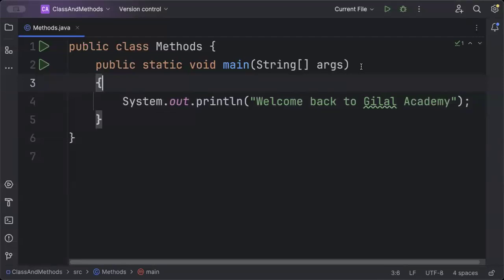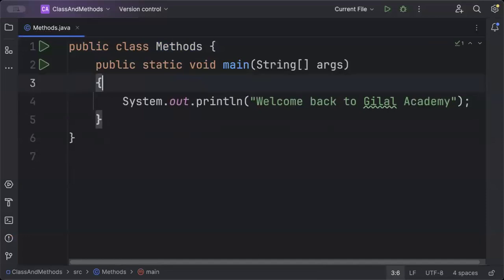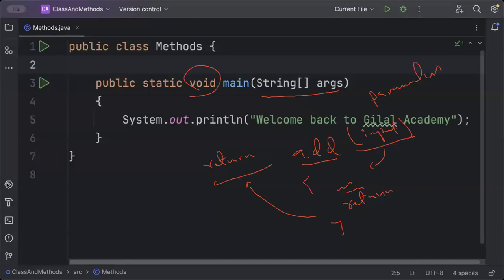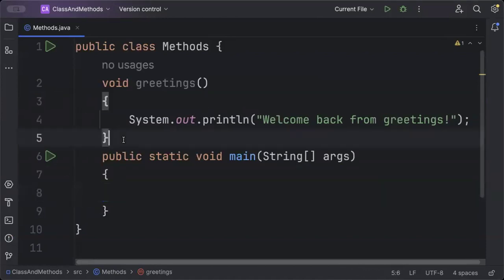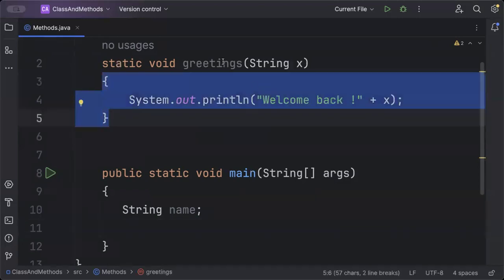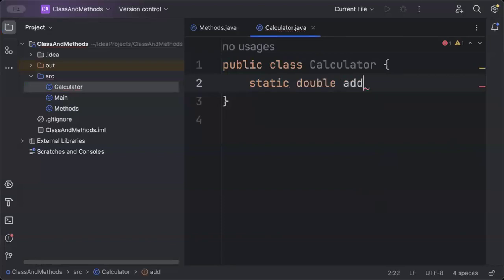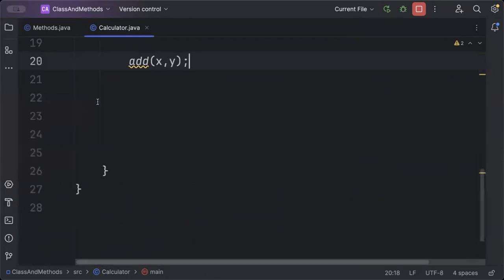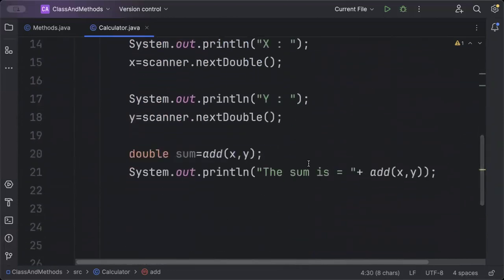Introduction to Methods in Java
Learn the basics of Java methods! This video covers how to define, use, and benefit from methods in your Java programs. Perfect for beginners and those looking to reinforce their knowledge.